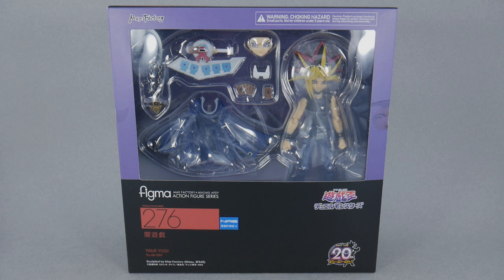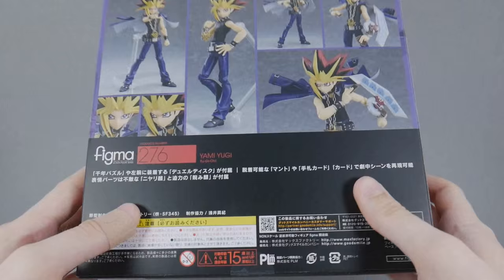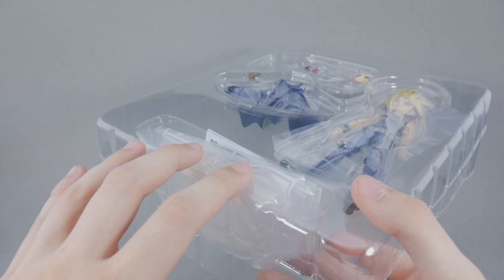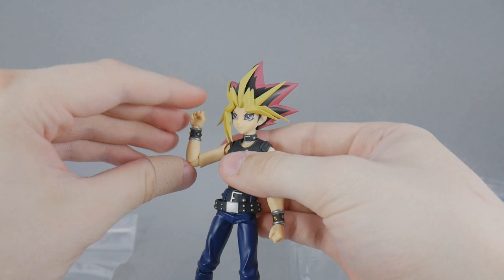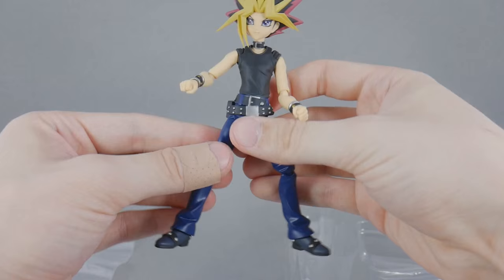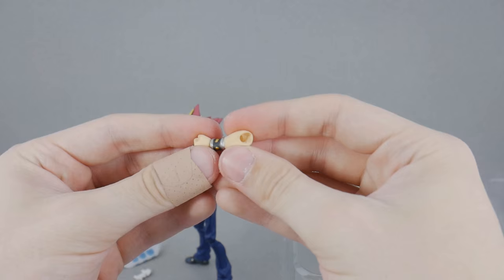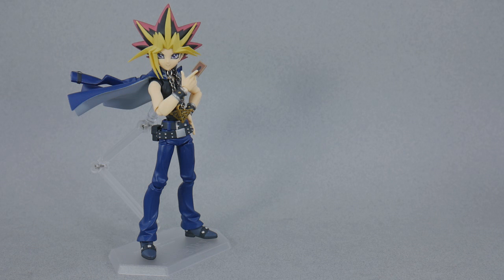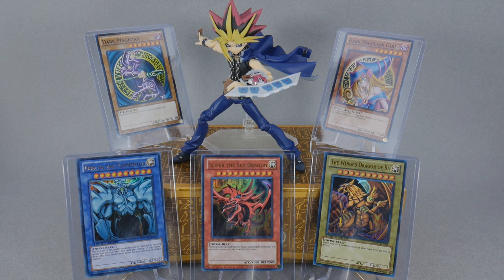YU-GI-OH! - figma 276: Yami Yugi - UNBOXED!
IT'S TIME TO D-D-D-D-DDDDD-DUEL!